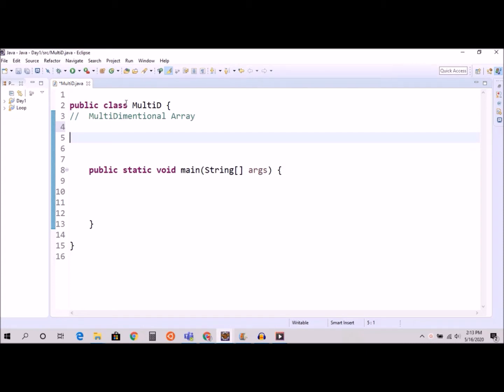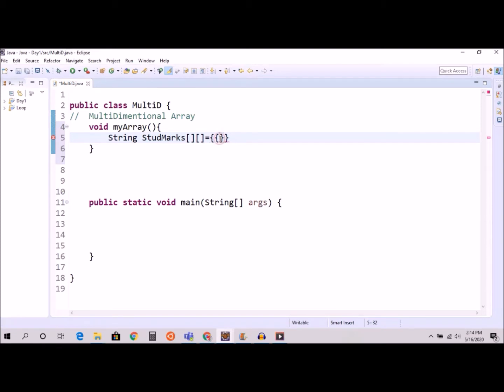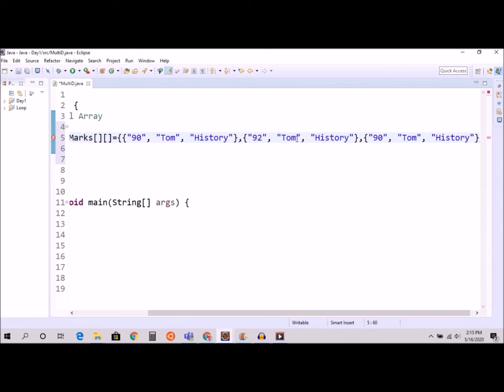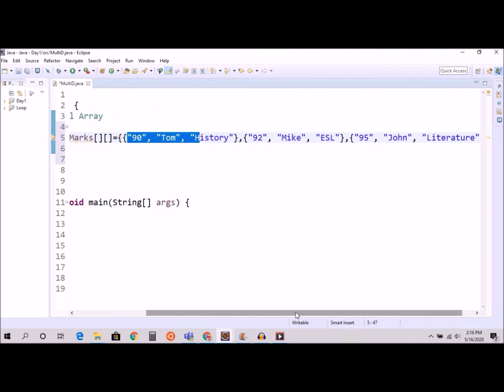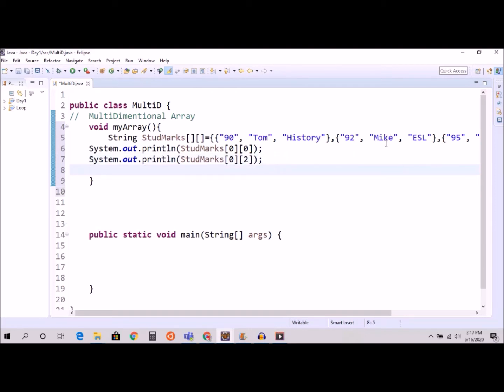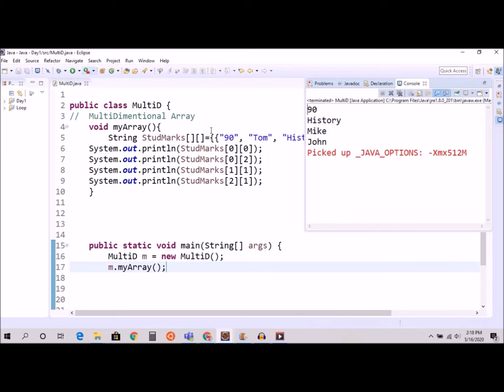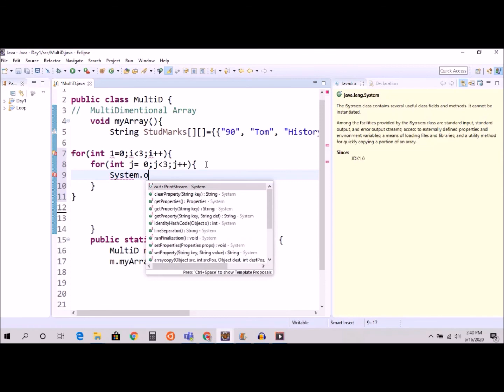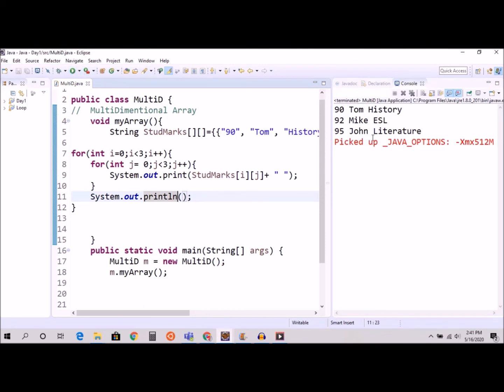Multi Dimensional Array Inner Loop in Java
In this video you will learn about Multi dimensional array in Java. we will explain how to use print by using Inner Loop .
Other Search Queries:
Multidimensional Array in Java
Array in java
Java Array
Inner loop
Inner For loop
inner for loop java
java loop
java
java Tutorial
java tutorial for beginners